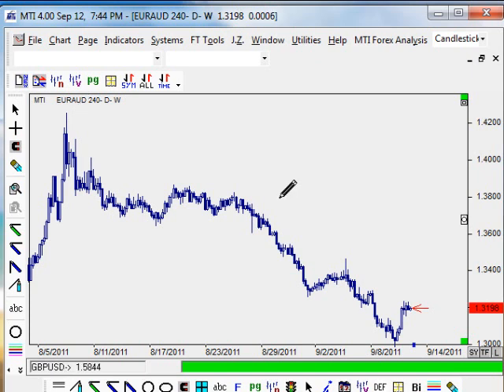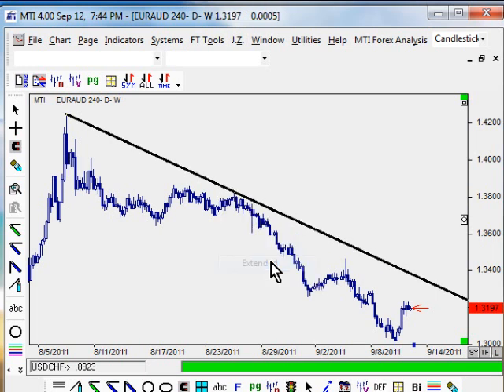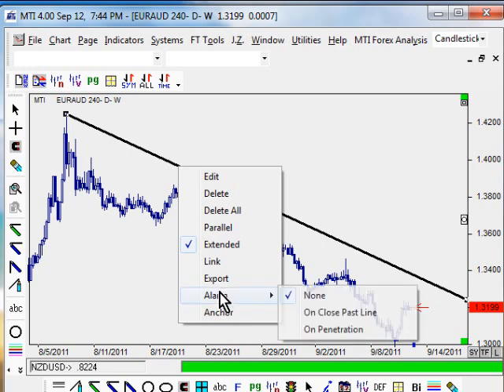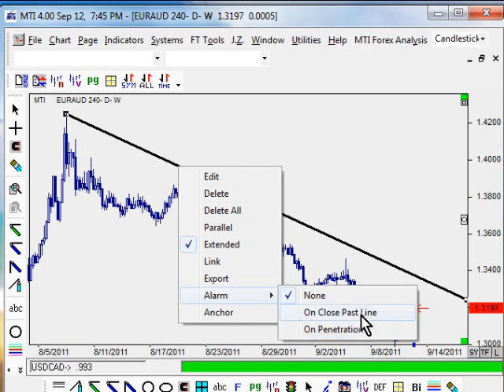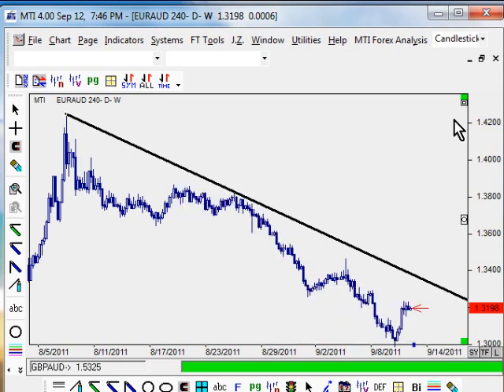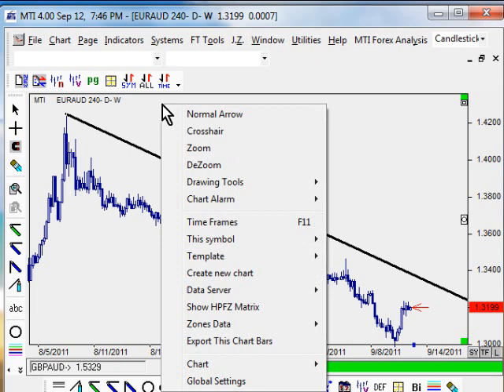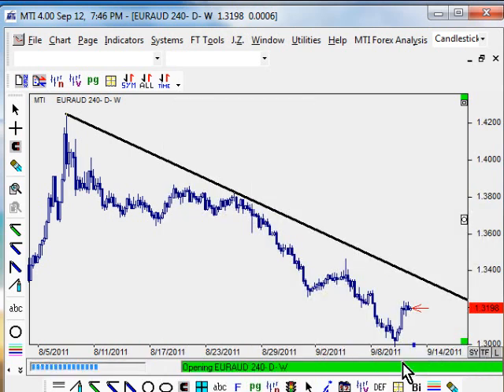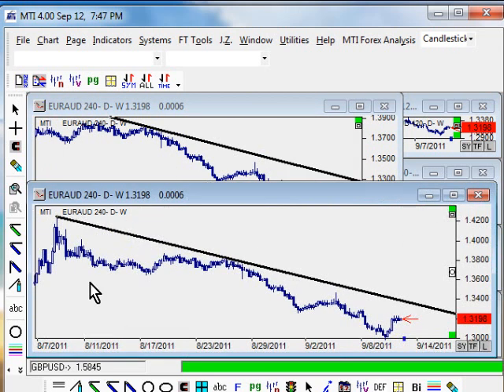MTI Charting 101 Week 1 Pt 2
In this educational video by Market Traders Institute (MTI), Tad Devan (aka FX Techno) provides insight into the MTI 4.0 Charting Software and it's intricacies.

Market Traders Institute Inc. (MTI) is a foreign exchange (Forex) education and training company based in the Orlando suburb of Lake Mary, Florida. We provide Forex education to beginner, intermediate, and advanced traders.

If you would like to see all that MTI has to offer, please come to a free Forex Webinar